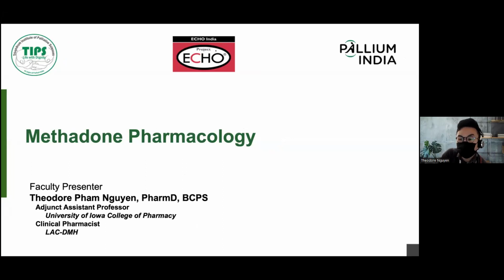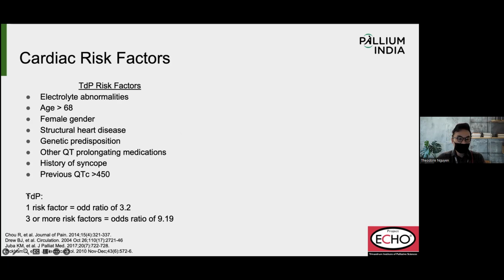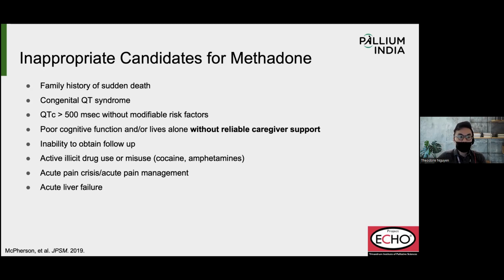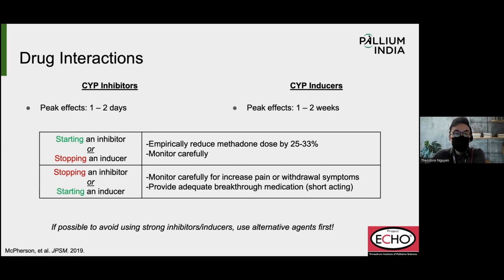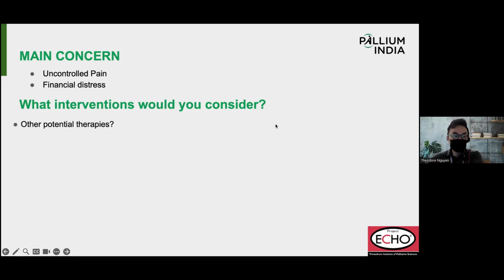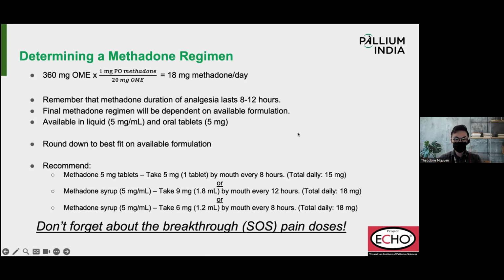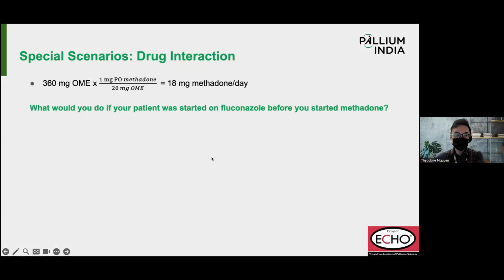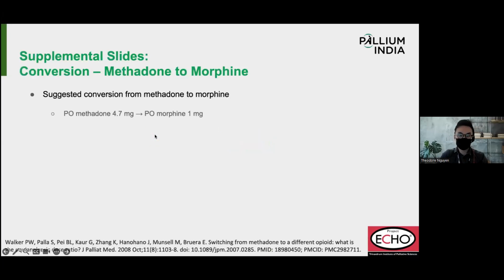RCPM 03 Session 03 | Methadone session 01| Dr Theodare Nguyen and Dr Sunilkumar M M